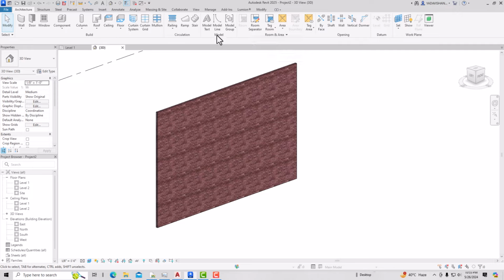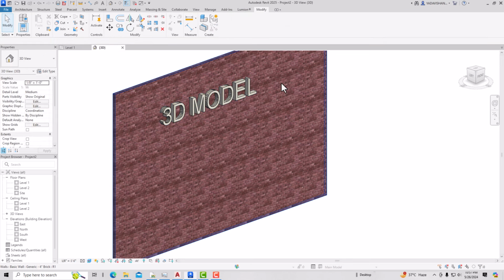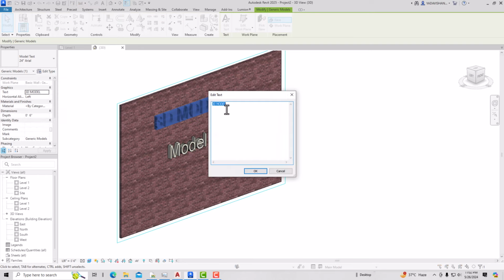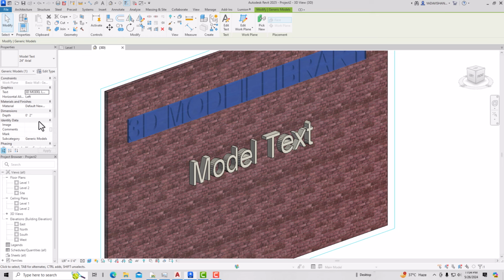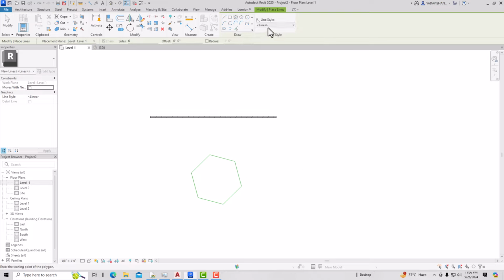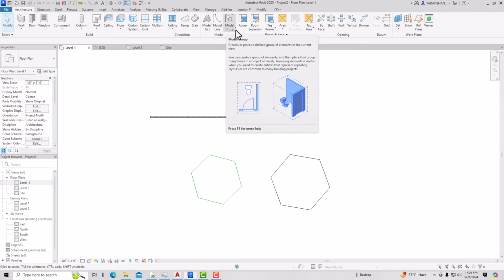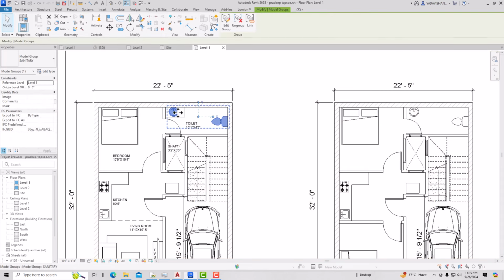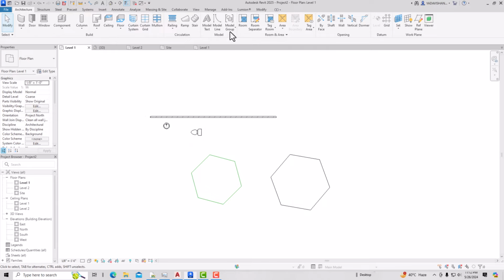Revit Architecture 2024 tutorials for beginners II 3d text,model line and Model group (class-26)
Model text is a work plane-based 3D element that you can use for signs or lettering on a building or wall. Add Model Text. Add model text to the design to show signs or lettering on a building or wall. Edit Model Text. To change the text of a model text element, select it and use the Edit Text tool on the Modify tab
Model lines are work plane-based elements that exist in 3D space and are visible in all views in Revit
Grouping elements is useful when you need to create entities that represent repeating layouts or are common to many building projects, such as hotel rooms, apartments, or repeating floors.

With each instance of a group that you place, there is associativity among them. For example, you create a group with a bed, walls, and window and then place multiple instances of the group in your project. If you modify a wall in one group, it changes for all instances of that group, simplifying the modification process.